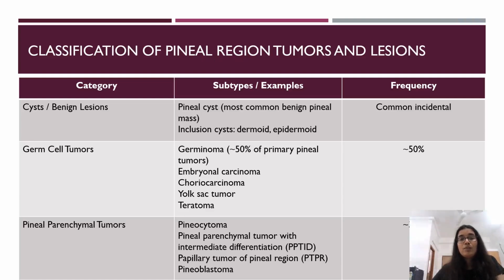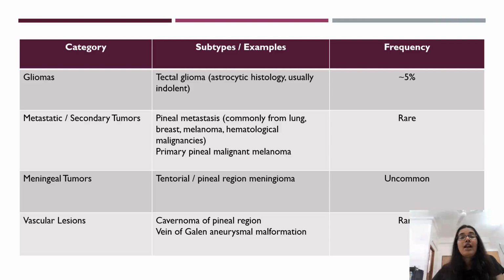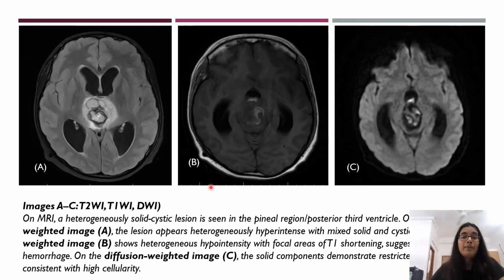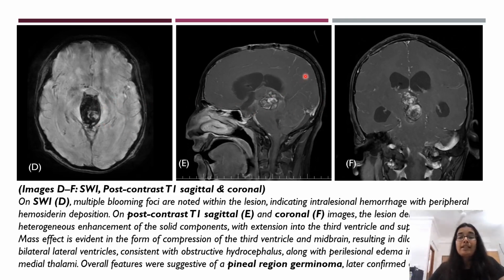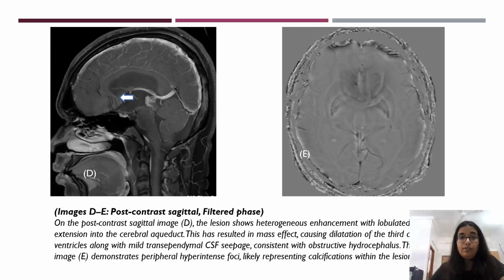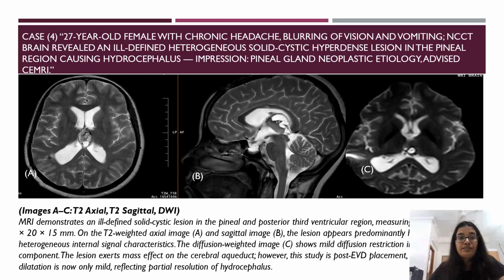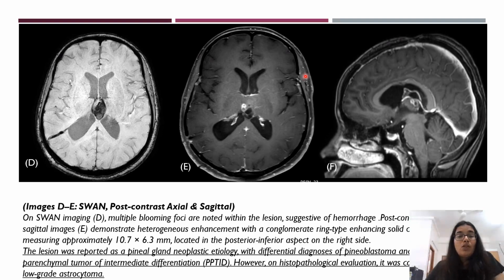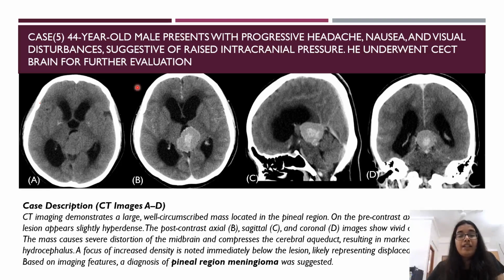Upasana Dahiya | MRI and CT Spectrum of pineal gland tumors- A Case Series